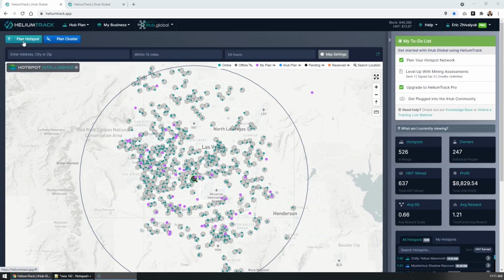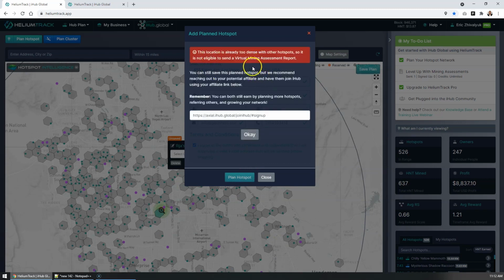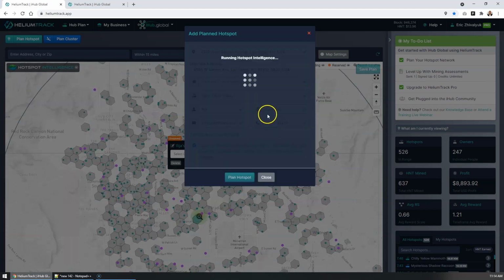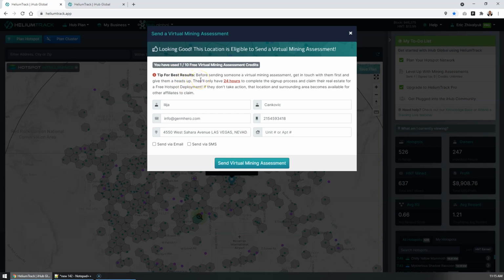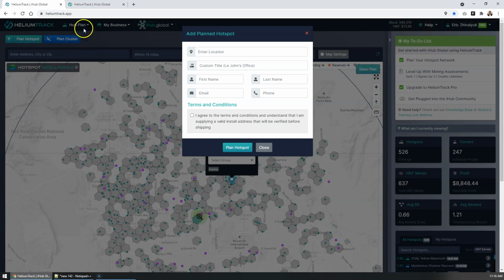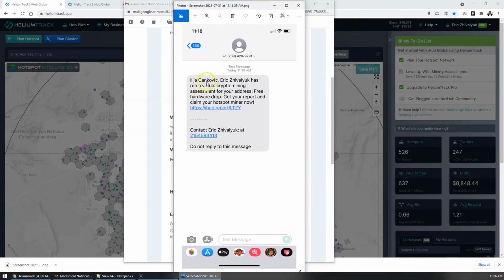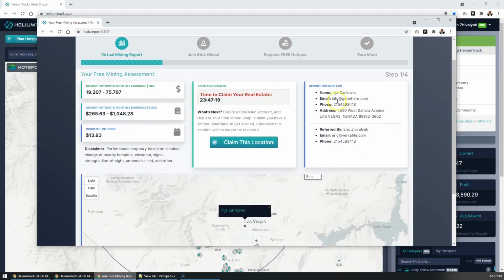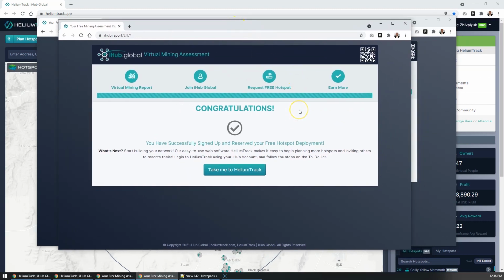Aly Chapman Video on Mining Assesssments